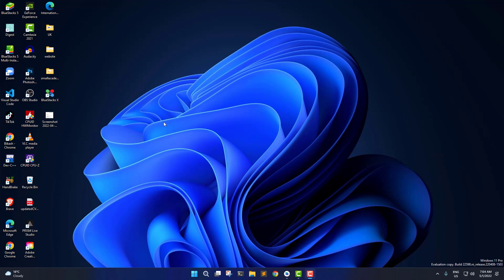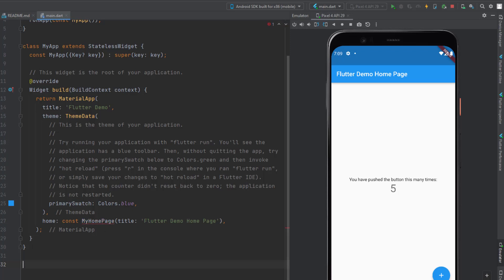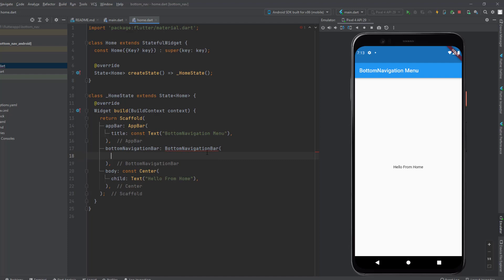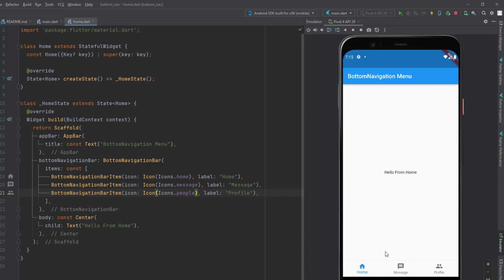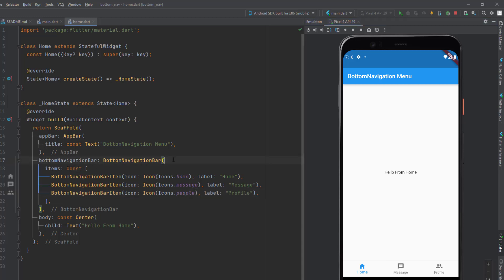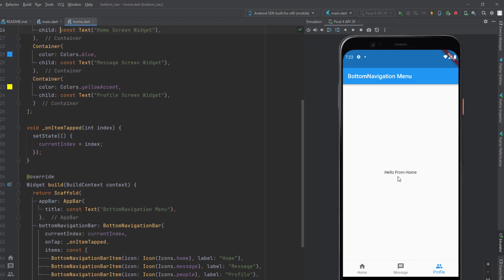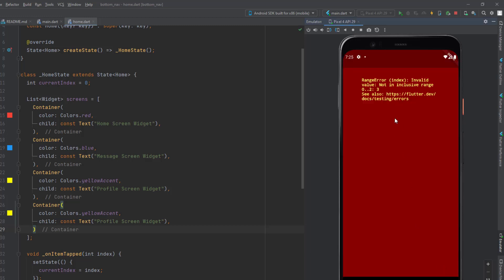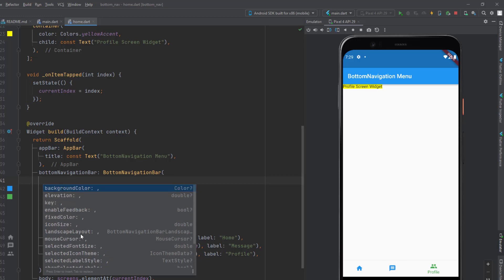Create Bottom Navigation Menu in Flutter | Easy Flutter Tutorials With Dart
In this video, we will create a bottom navigation menu with flutter.
A material widget that's displayed at the bottom of an app for selecting among a small number of views, typically between three and five.

The bottom navigation bar consists of multiple items in the form of text labels, icons, or both, laid out on top of a piece of material. It provides quick navigation between the top-level views of an app. For larger screens, side navigation may be a better fit.

A bottom navigation bar is usually used in conjunction with a Scaffold, where it is provided as the Scaffold.bottom navigation bar argument.

The bottom navigation bar's type changes how its items are displayed. If not specified, then it's automatically set to BottomNavigationBarType.fixed when there are less than four items, and BottomNavigationBarType.shifting otherwise.